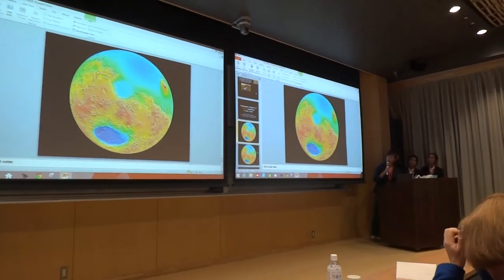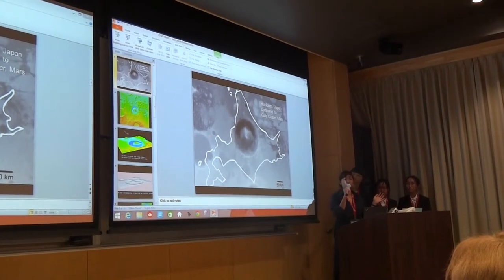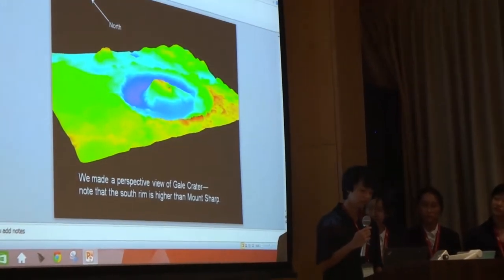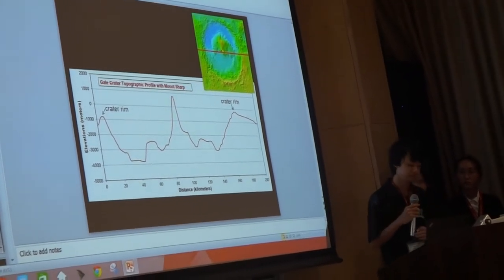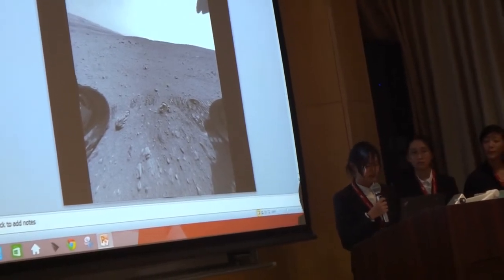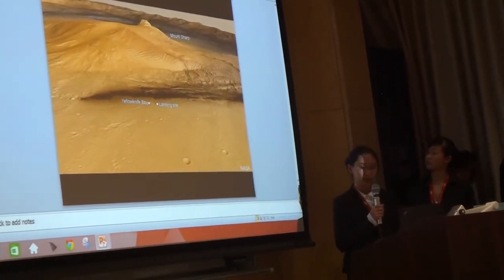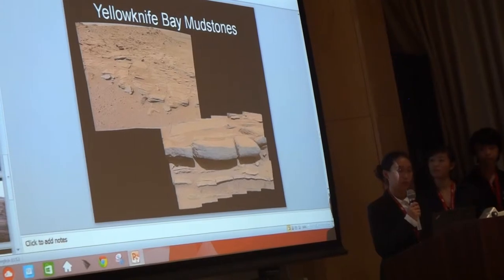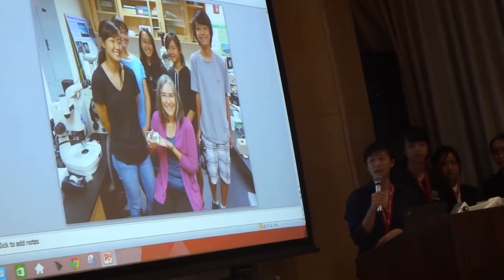JSSF 2014, Topographic Analysis of Martian Landforms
There are captions, turn them on please!